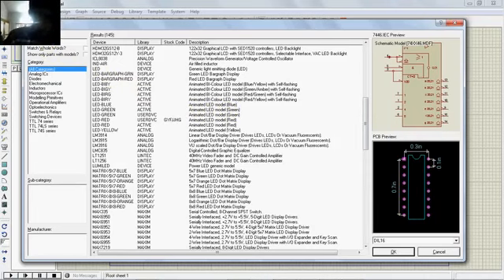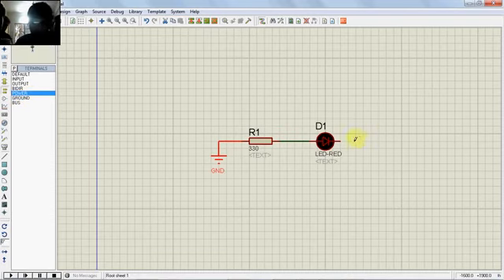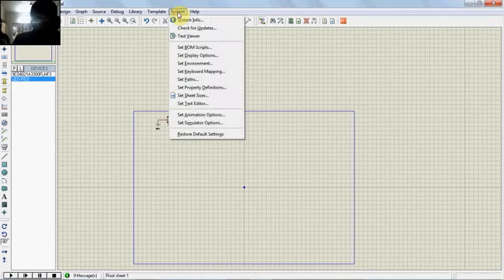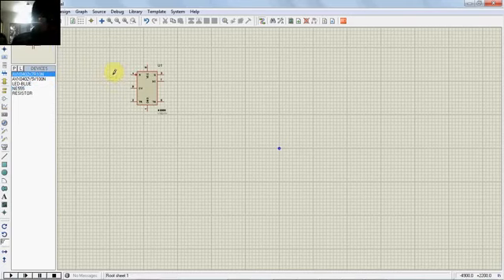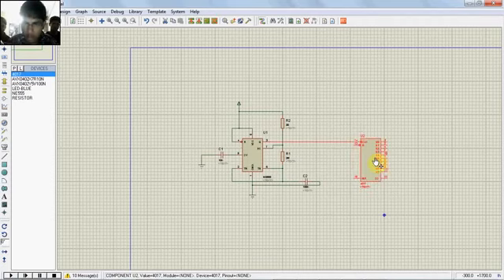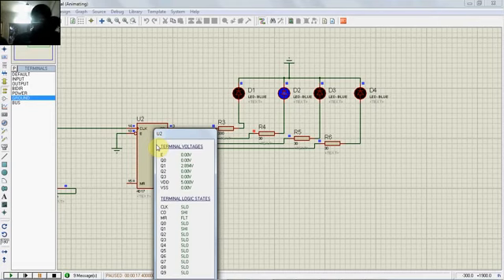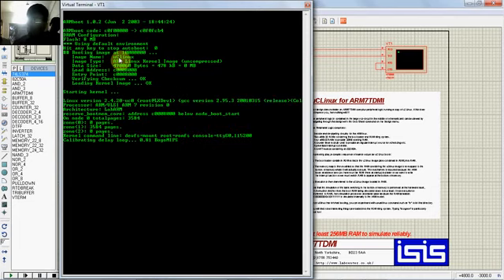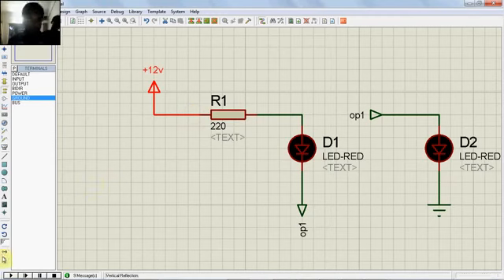Proteus Beginners tutorial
how to use proteus?
what is proteus?
u can find basic knowledge about proteus in this video.